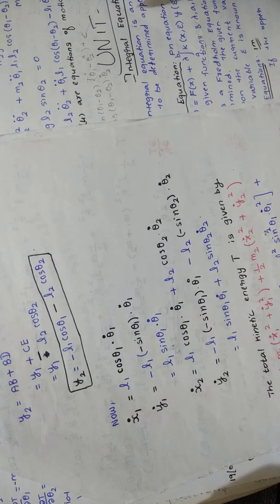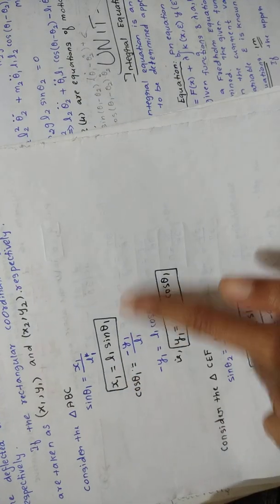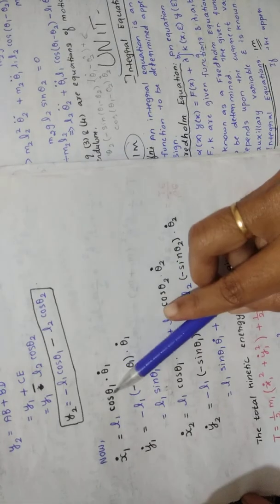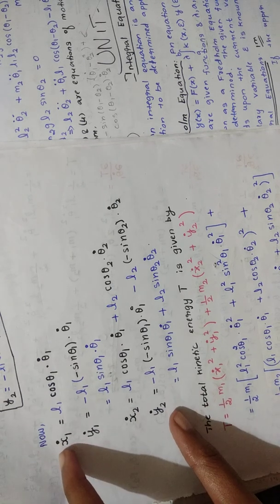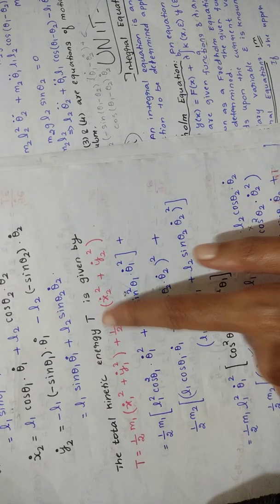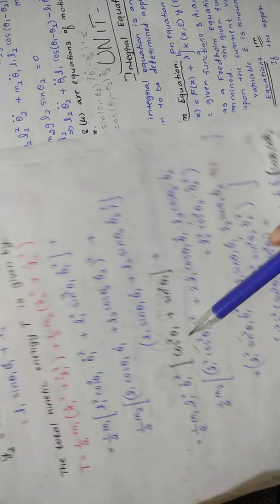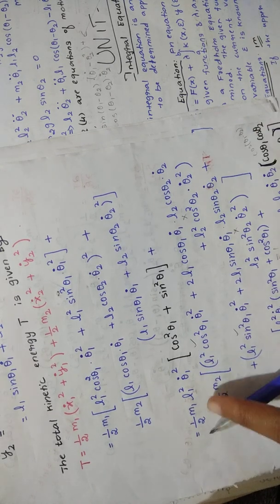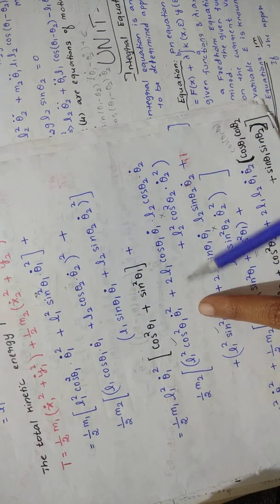Derive the equation of motion of the Compound Pendulum. (part 1) 2nd M.Sc.